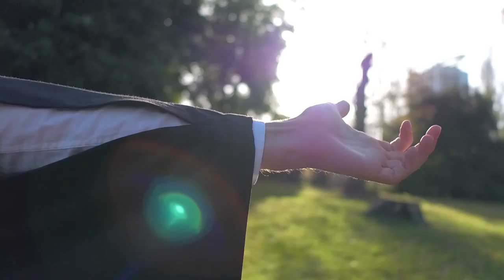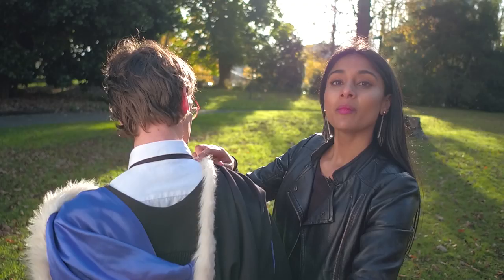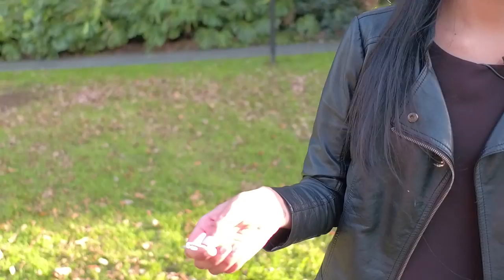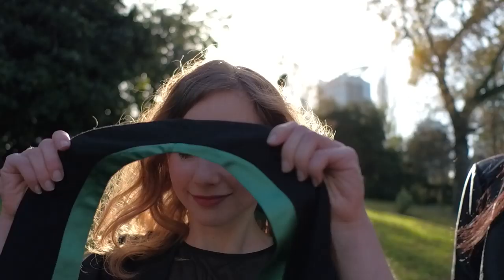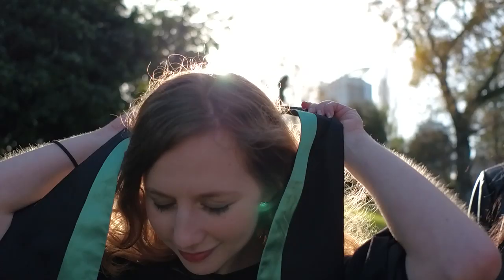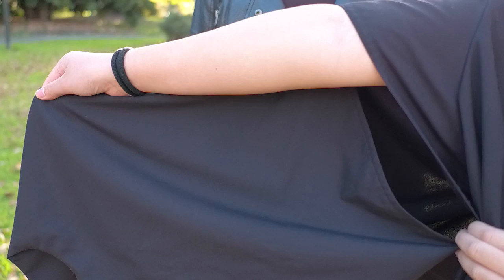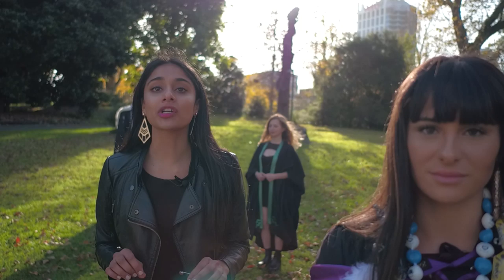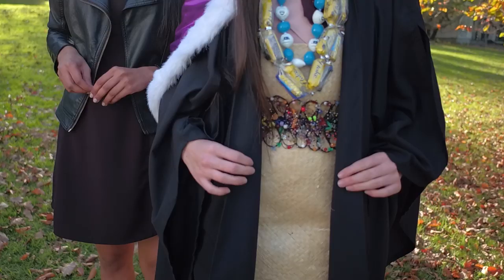How to wear your regalia for a University of Auckland Graduation Ceremony